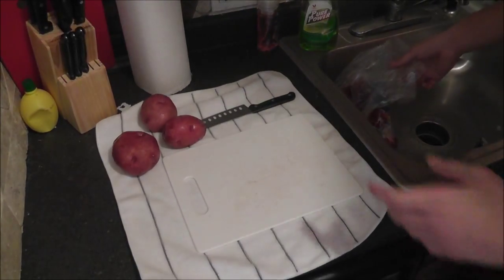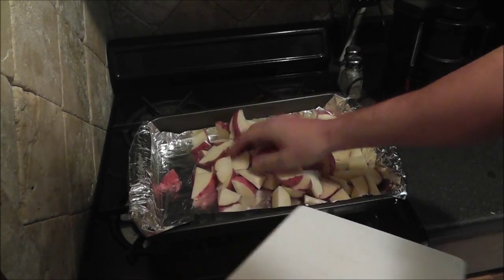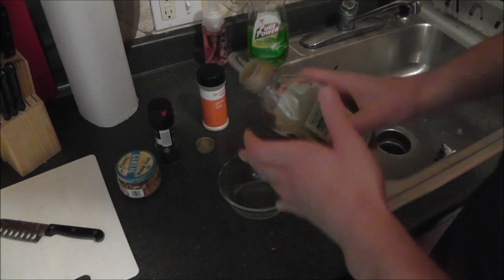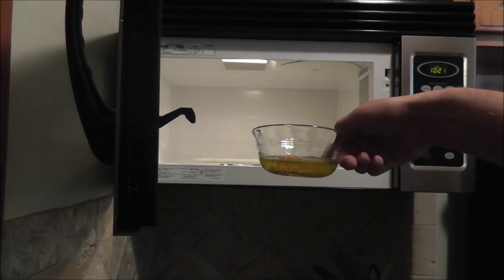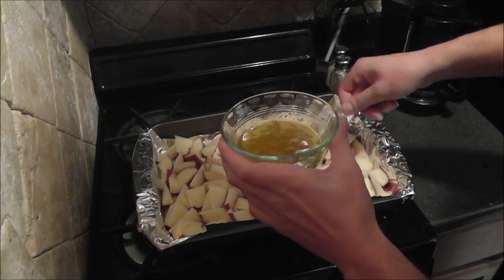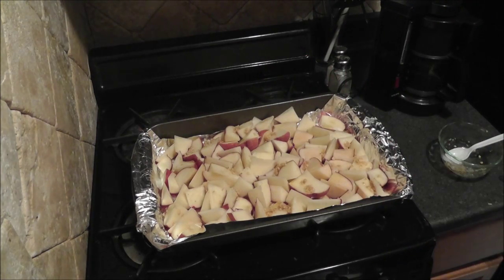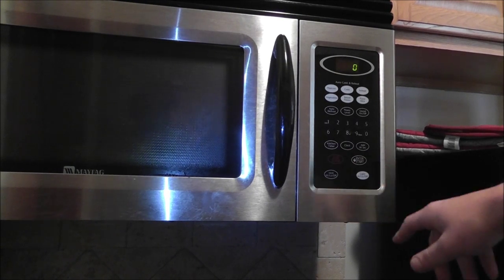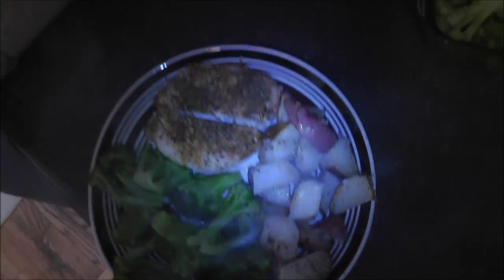Fit Cooking Made Easy - Bada$$ Garlic Redskin Potatoes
These go great with steak, chicken or fish! Also very cheap and easy to make for a large amount.

Ingredients
Redskin Potatoes
Olive Oil
Butter
Salt
Pepper
Italian Seasoning